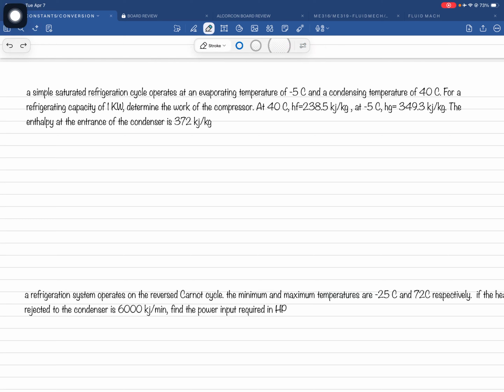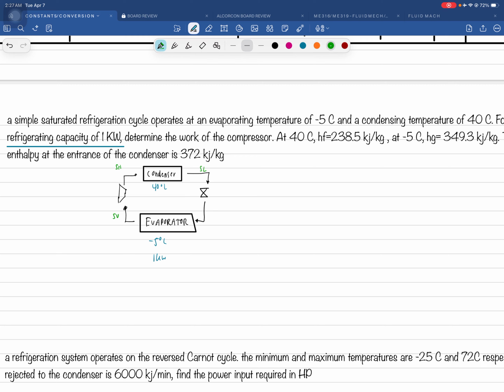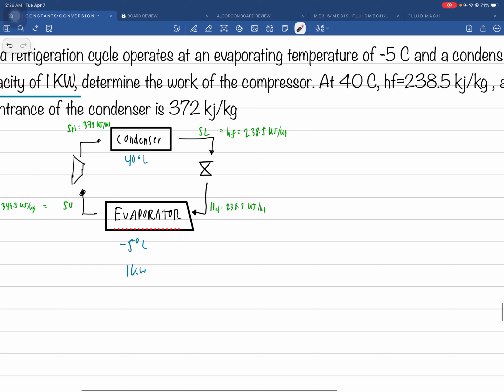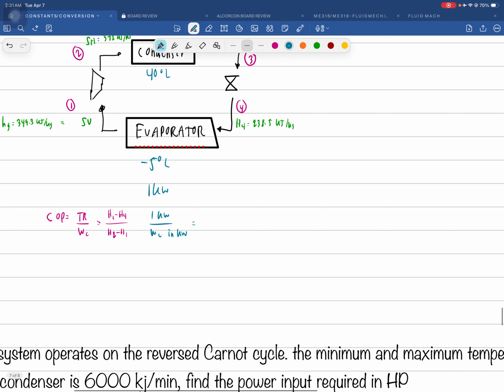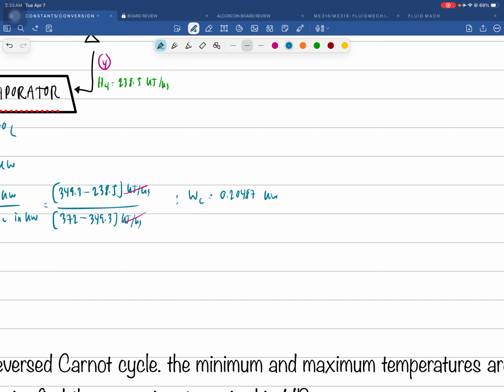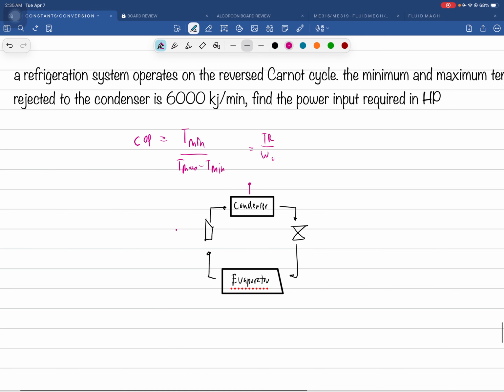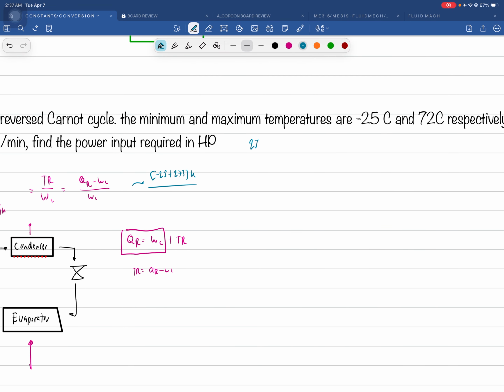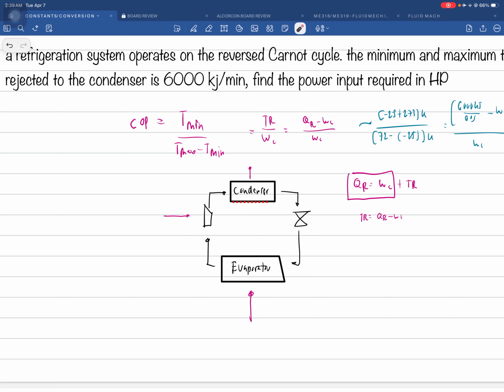part 1 IPE PPD for topics (refrigeration cycle)